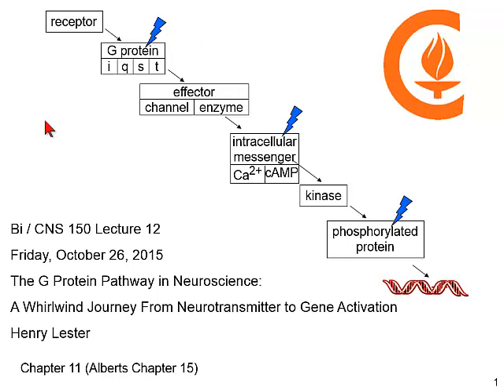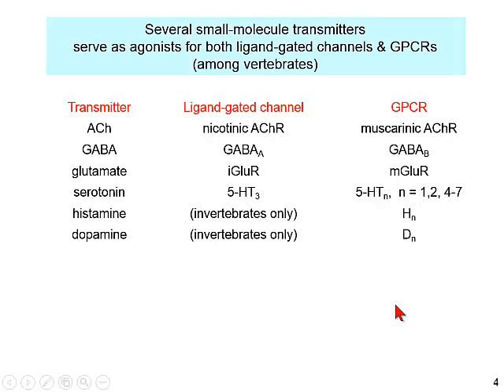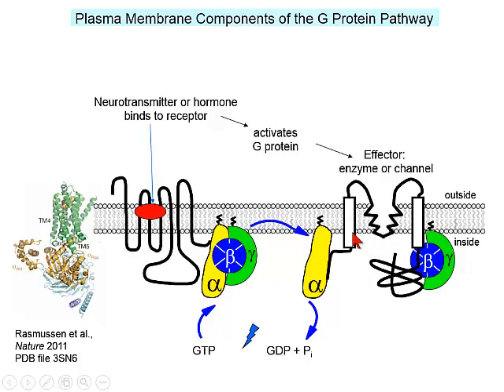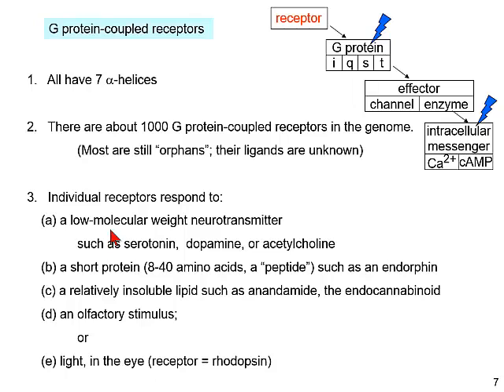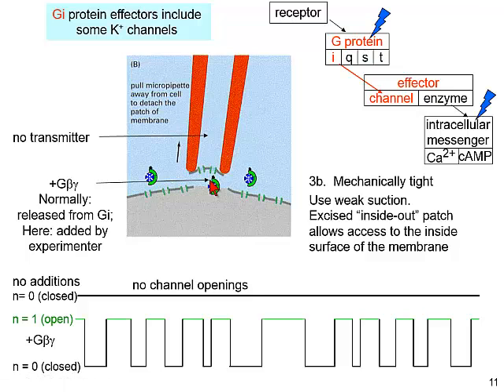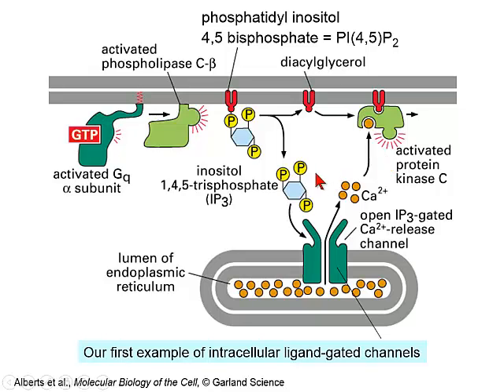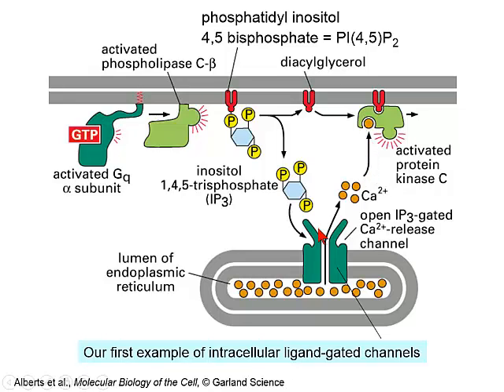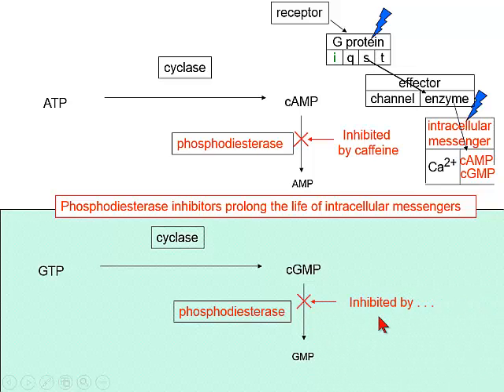Caltech Bi:CNS 150 Neurobiology Lec 12